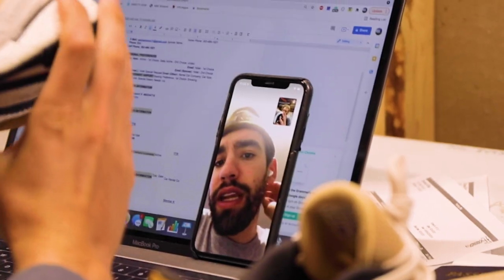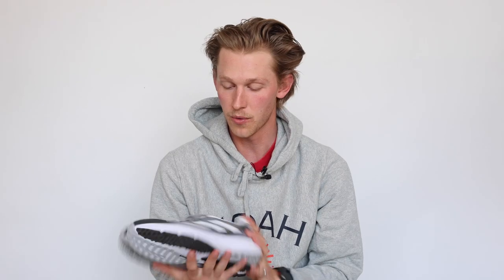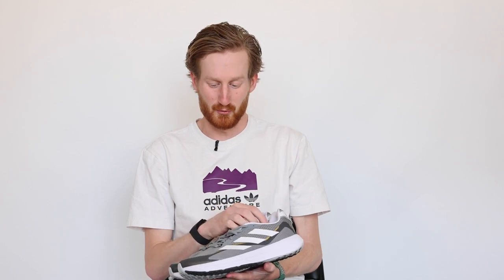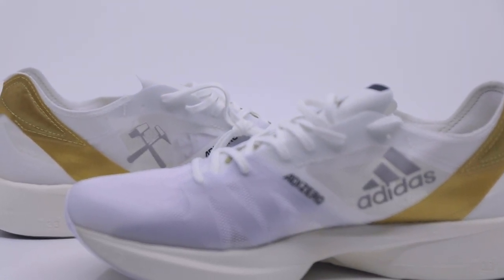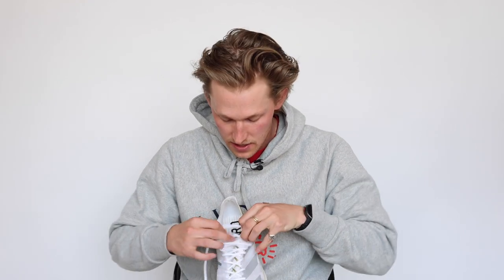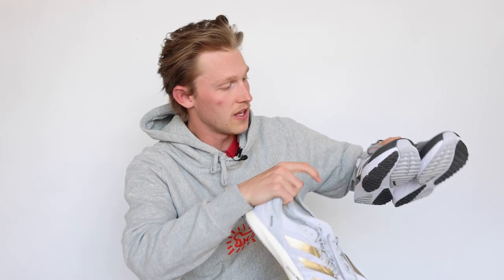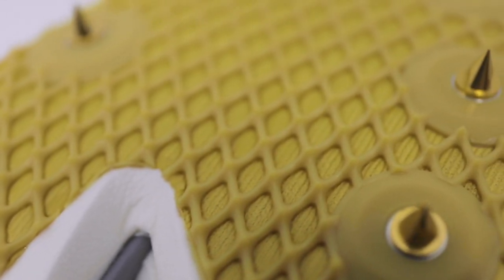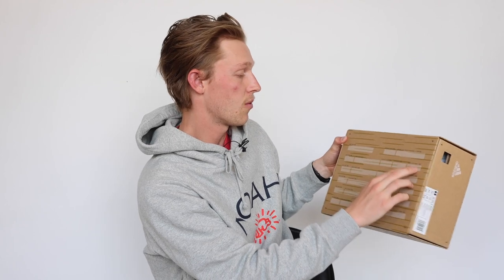adidas Tinman Elite SHOE REVIEW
0:00 INTRO AND DESIGN
1:33 SL20.3 Tinman Elite Shoes
3:00 Adizero Takumi Sen 8 Tinman Elite Shoes
5:39 Adizero Avanti TYO Tinman Elite Shoes